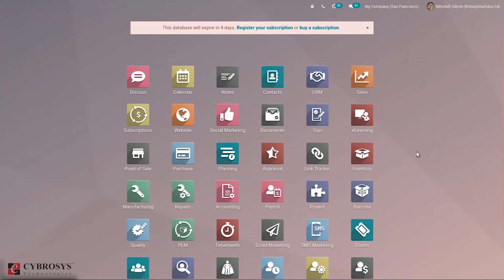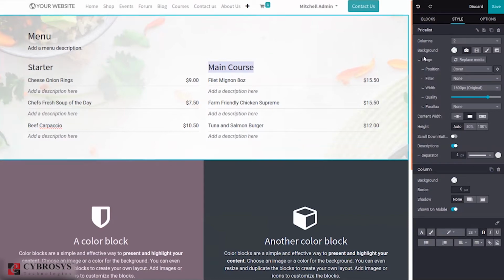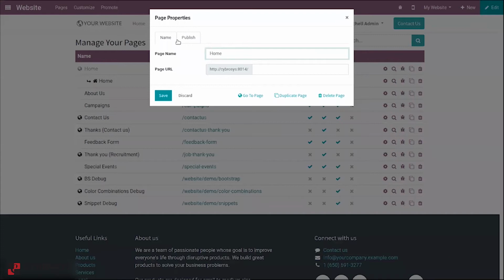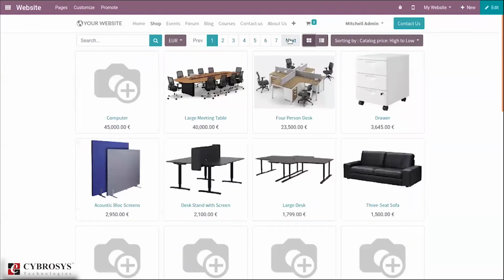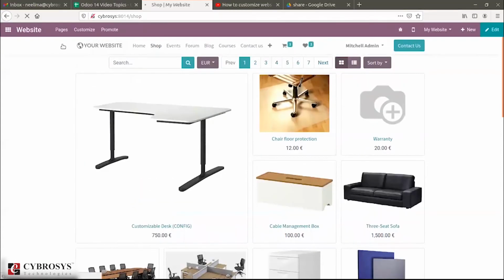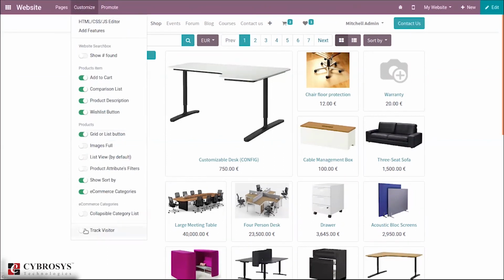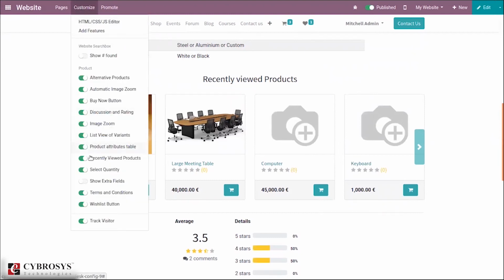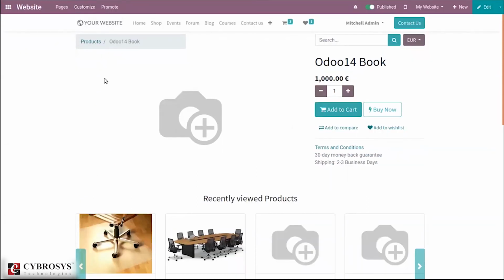How to Customize Website in Odoo 14 | Odoo 14 Website Builder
Taking the aid of Odoo website builder, the end-user can create stunning websites without much of a stretch. The website feature enables any common man to develop his own company’s online presence without much coding knowledge. The website serves multiple purposes for your company. On the one hand, it publishes information about your company and on the other hand, it can act as an E-commerce site, HR Recruitment Portal, or a Customer portal.

Video Contents:
00:00 Introduction
01:18 Create a New Page on Website
03:30 New Style Option in Odoo 14
05:34 Manage Pages in Website
08:25 Shopping Portal(eCommerce) in Odoo Website
19:51 Add New Product in Shop